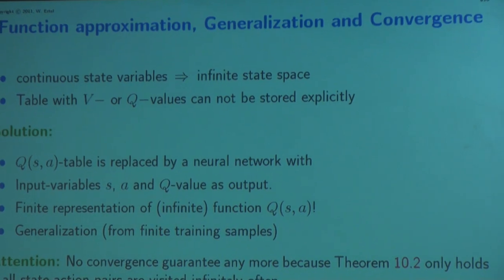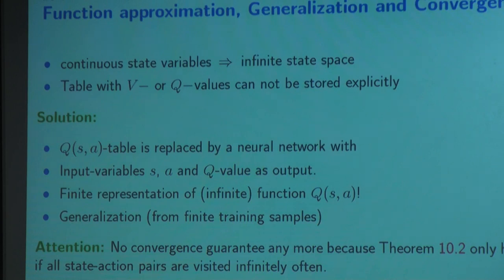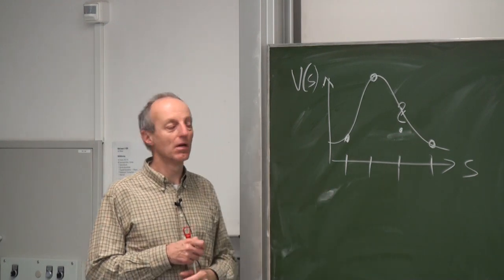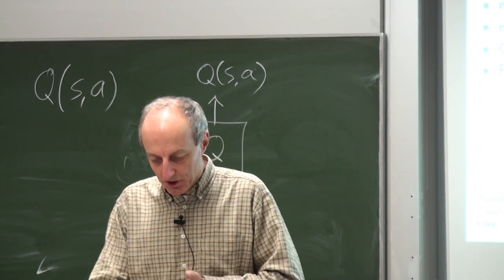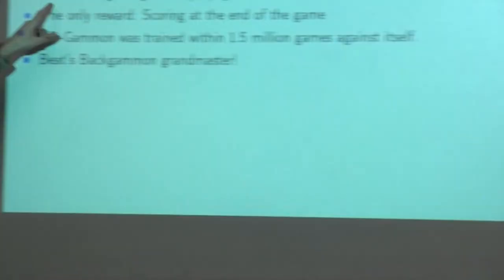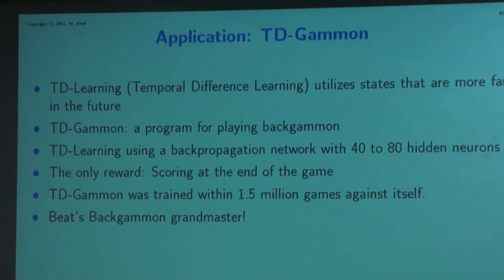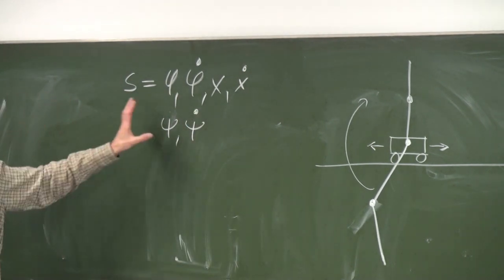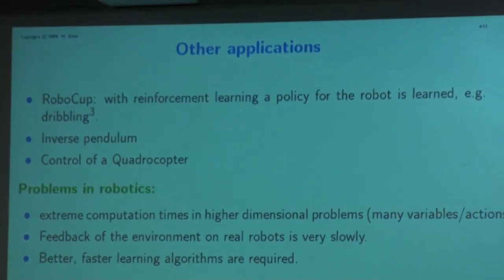Artificial Intelligence Lecture No. 24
Video of the Lecture No. 24 in Artificial Intelligence at Ravensburg-Weingarten University from January 10th 2012. The Topics are:

Reinforcement Learning
- Exploration and Exploitation
- Curse of Dimensionality

Recommender Systems
- The user-based Algorithm
- The item-based Algorithm
- The link-analysis Algorithm